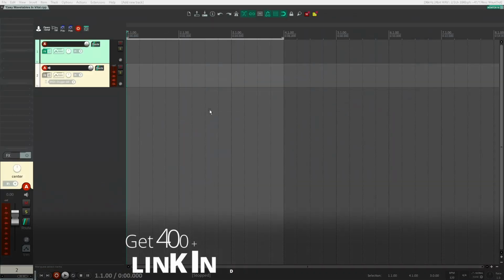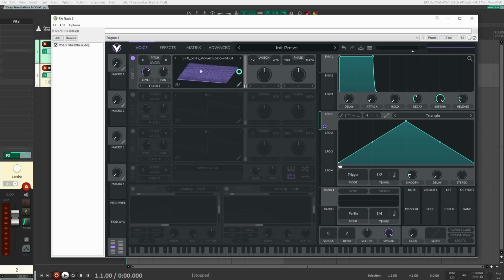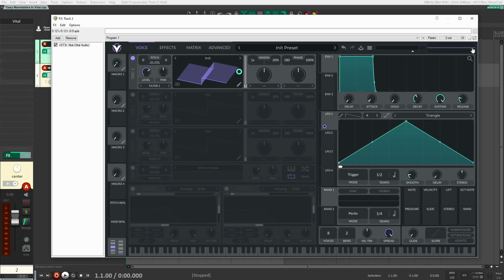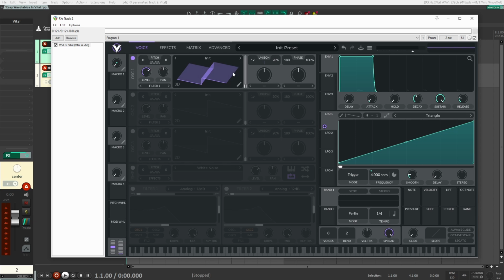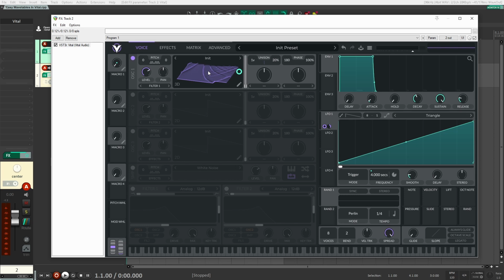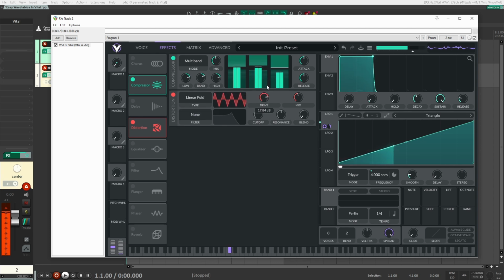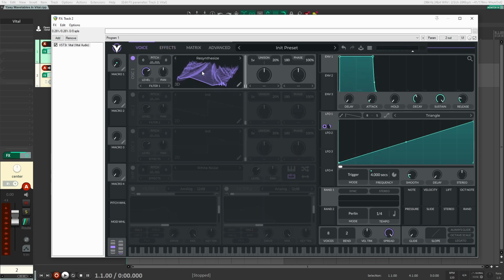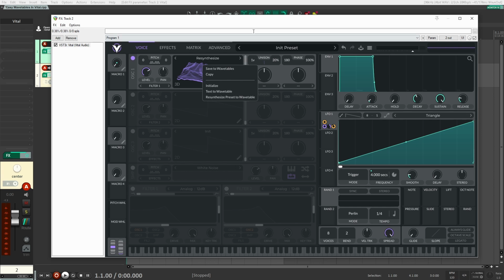How To Sound Design Quick and Easy Vital Wavetables